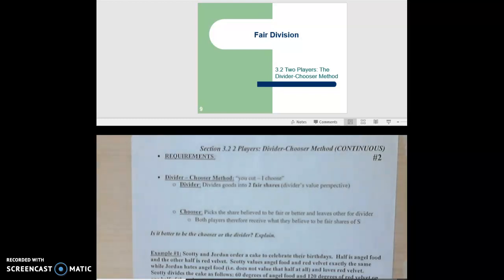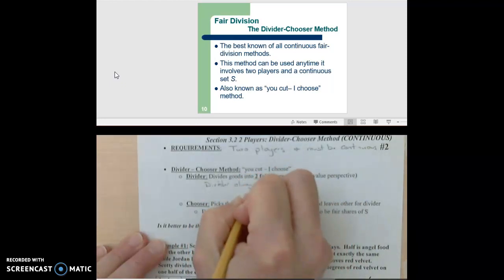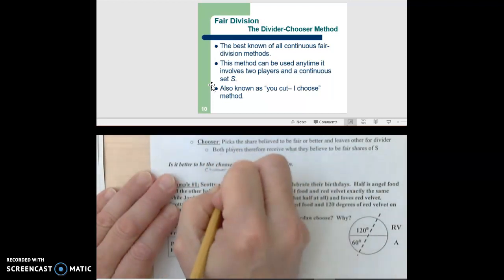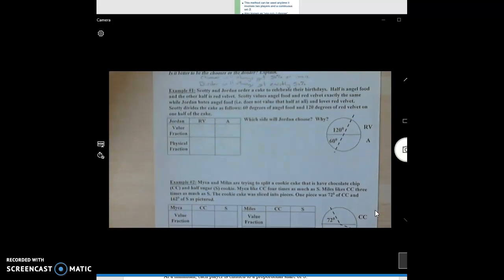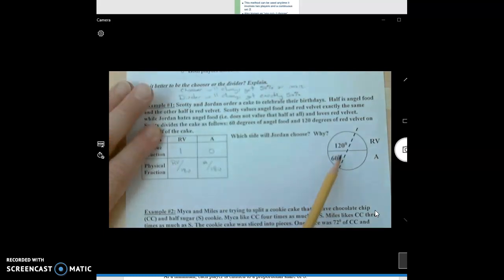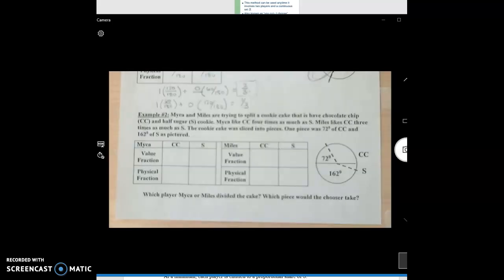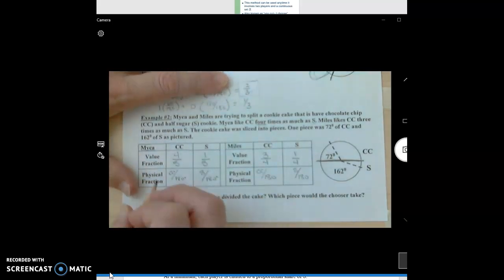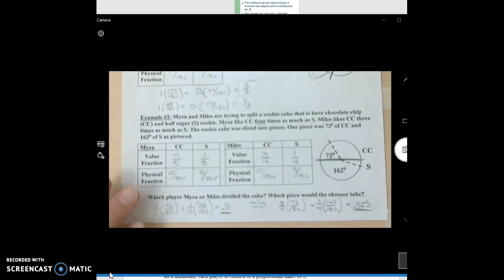DM 3.2: Divider-Chooser Method